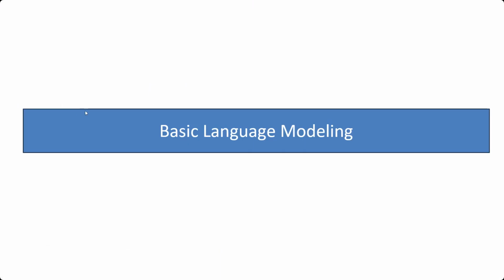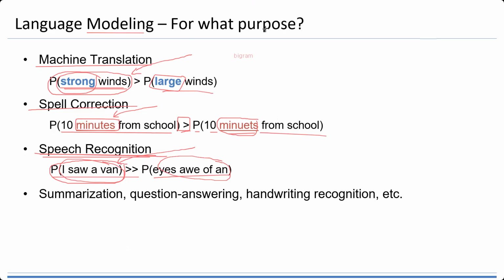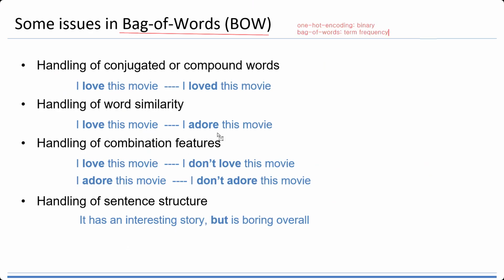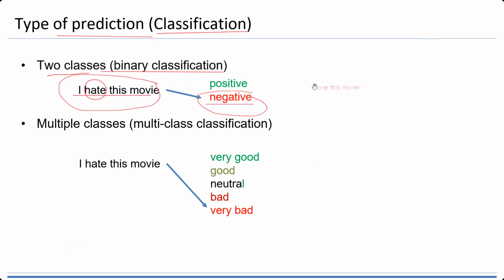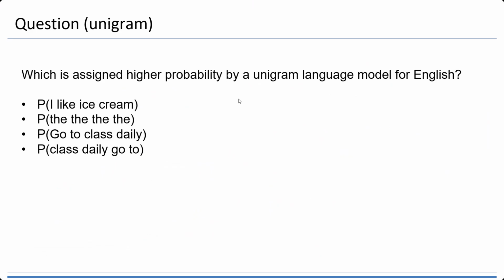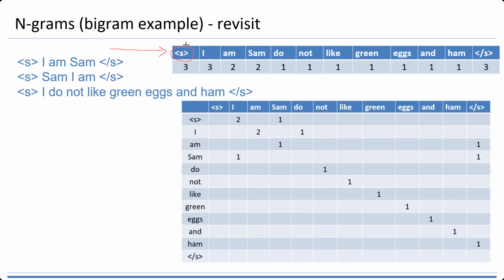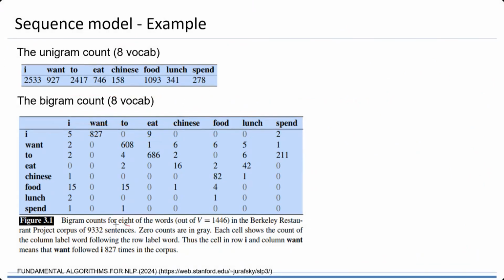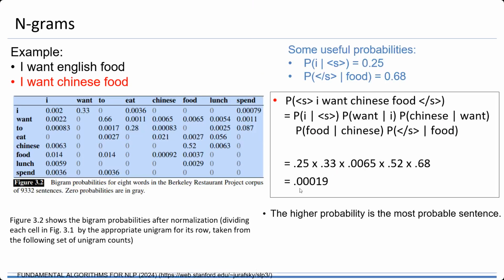20240926 - TA - Language Modeling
The video discussed the applications and limitations of language modeling, including its use in various tasks such as machine translation and classification, while highlighting the differences between unigram and diagram models.

Language modeling is a system that predicts upcoming words and assigns probabilities to potential next words.
Language models have various applications, including machine translation, spell correction, speech recognition, and summarization.
Bag-of-words text representation has limitations in handling word similarities and sentence structure, while language modeling allows for sequence and order analysis.
Language modeling can be used for binary or multiple-class classification and structure prediction. Neural networks are commonly used for complex predictions.
A n-grams calculate the frequency of word appearances and the probability of words appearing after each other.
Unigram language models only consider the probability of individual words, while diagram models consider the probability of word pairs.
The highest probability sentence in a unigram model is "I like ice cream," while in a diagram model it is "I want Chinese food."